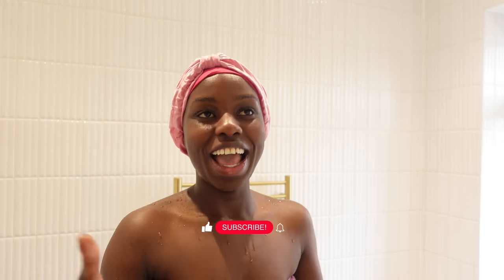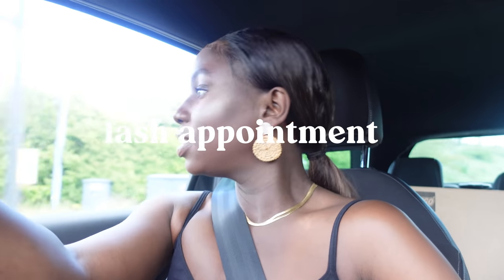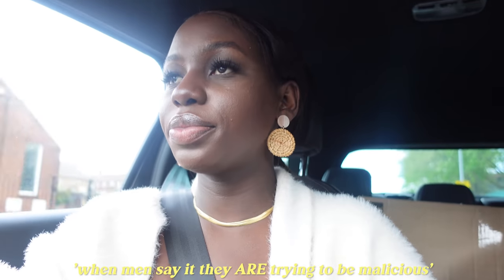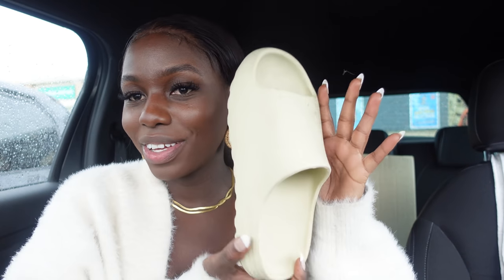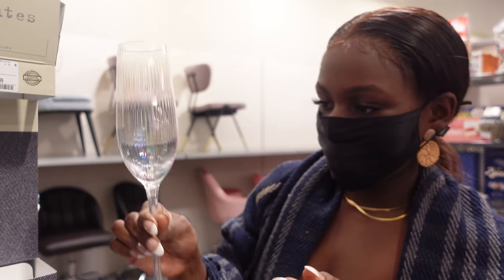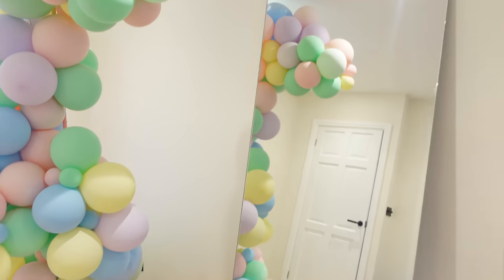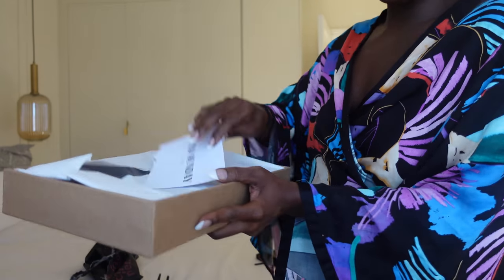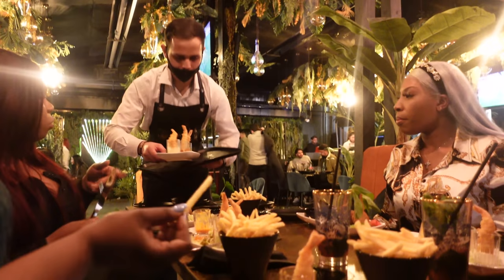POST-LOCKDOWN BDAY DINNER,HOMEWARE SHOPPING, TK MAXX & HOMESENSE ,LARGE MIRROR DELIVERY| WEEKLY VLOG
Chapters

00:00 Intro+ Dentist Update
01:38 GRWM
05:56 Lash Appointment
11:33 Homeware shopping Txmaxx
18:06 Discussing disappointments
19:32 HomeSense shopping
20:50 New Mirror
23:15 Channel Updates
27:01 GRWM + OOTN
31:43 Ify’s Birthday

Links
BooHoo Cardigan

Greenwich  TKMAXX
Unit 1A, Peninsula Retail Park, Bugsby's Way, London SE7 7TZ

Greenwich Homesense
Unit 3, Greenwich Shopping Park, Bugsby's Way, New Charlton, London SE7 7SR

FOLLOW ME ▹

▹ FILMED & EDITED BY LYDIA DINGA

EDITING ▹

POINT + SHOOT ▹
‣ Canon G7X